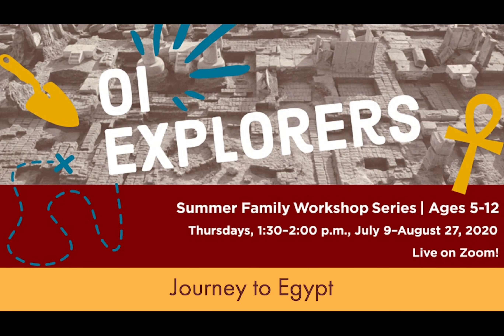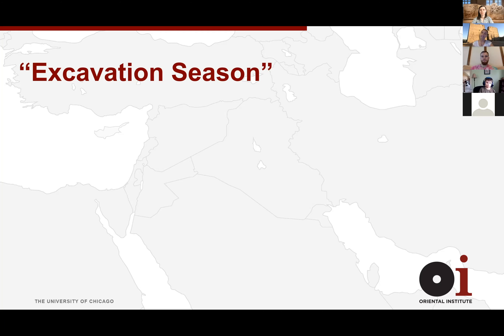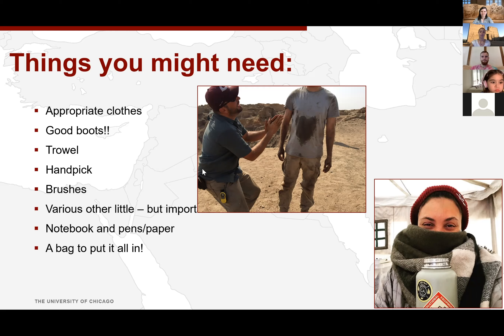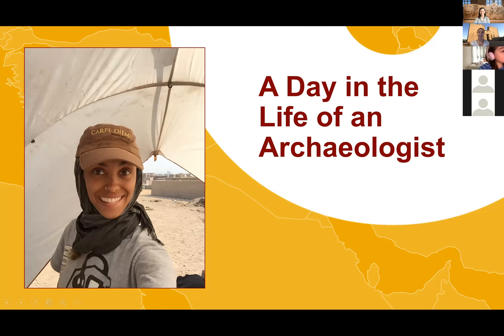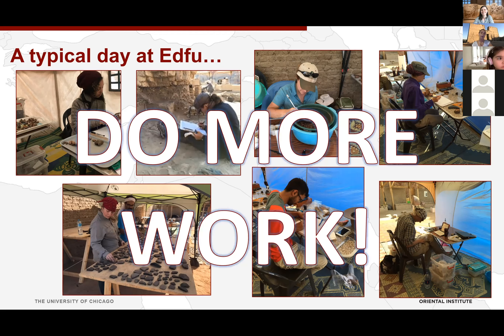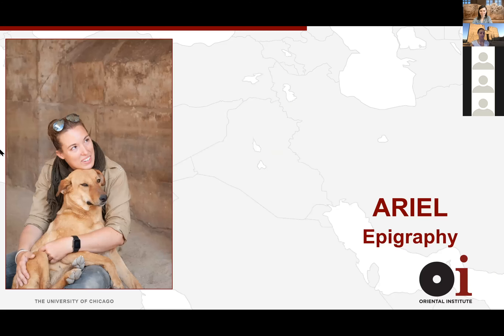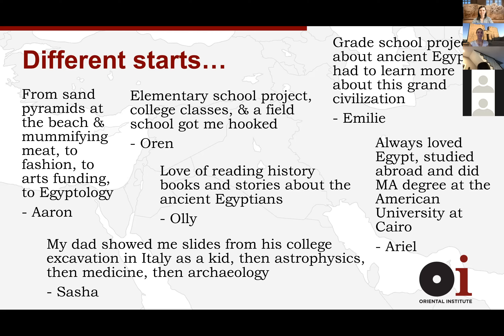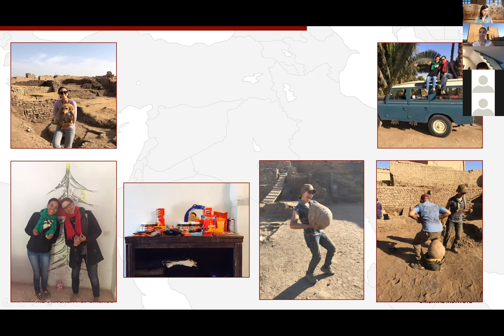OI Explorers: Session 7, Journey to Egypt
Join Calgary, Charlie, and Sasha as they explore archaeology with a trip to Egypt.

OI Explores are recorded weekly Zoom workshops for kids ages 5-12. If you missed last week's Wild Animals of the Nile session watch it next on OI YouTube!

**This is a recording of an at-home youth Zoom class, please excuse the audio and video quality.

To support this and all of our research, become a member of the OI. To explore the benefits of joining, please